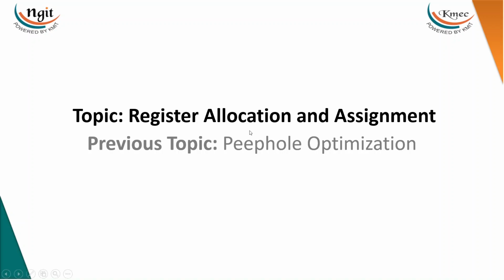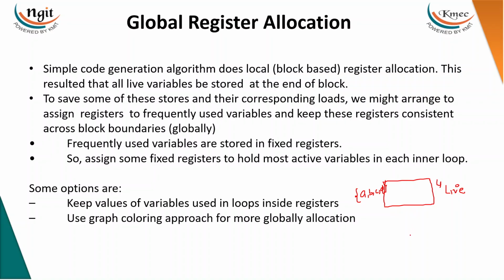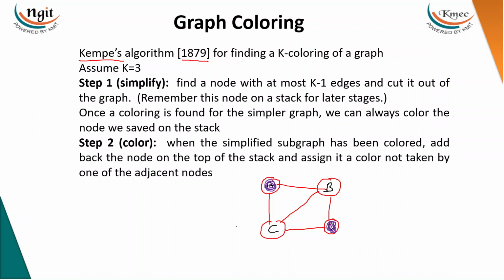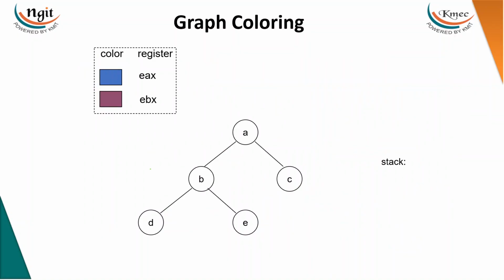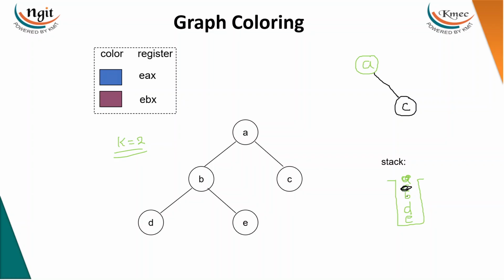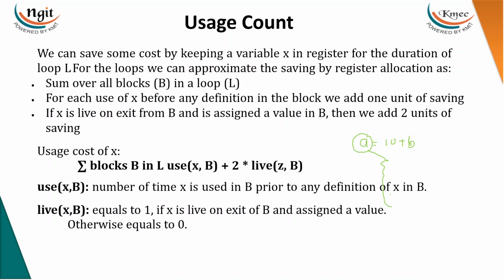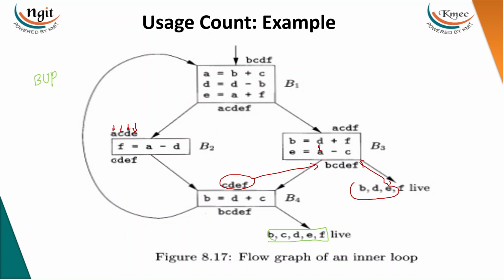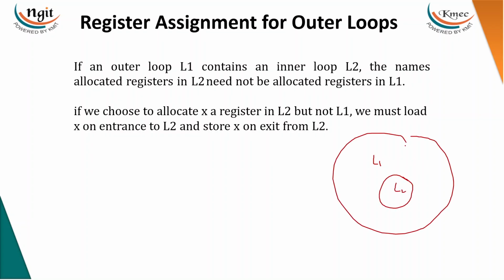5.6 Register Allocation and Assignment